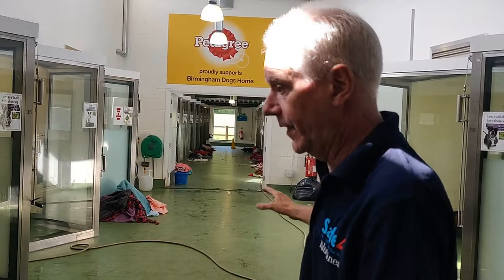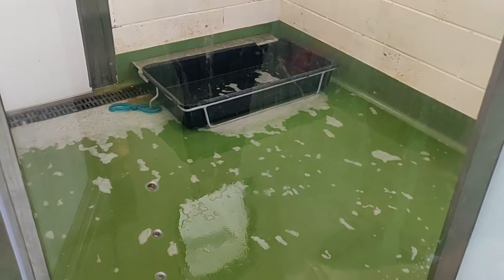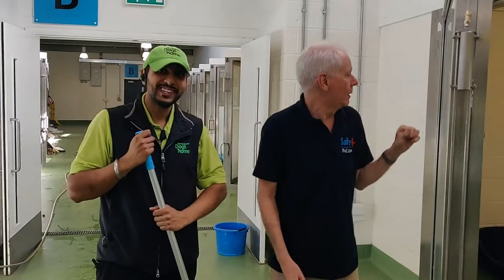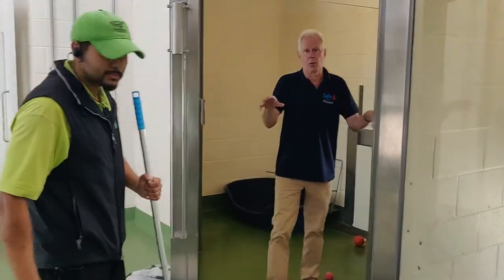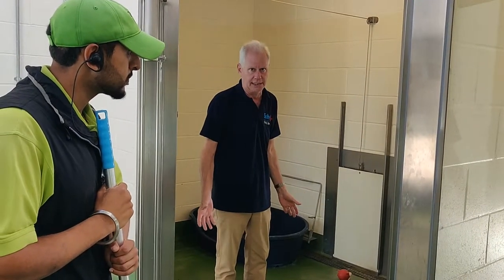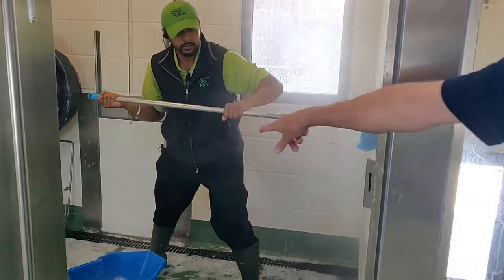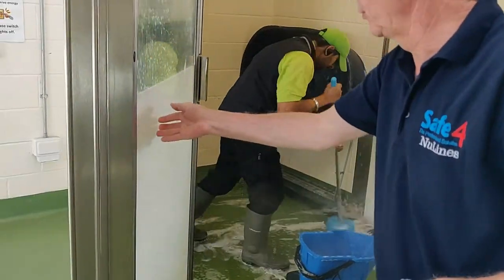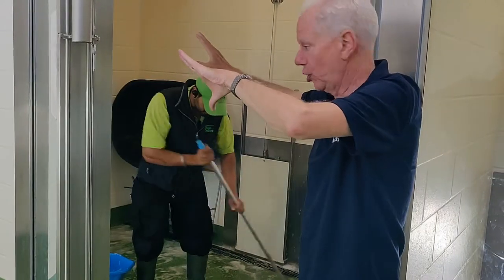A Safe4 Cleaning Demo at Birmingham Dogs Home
A demo on how to clean a kennel when using Safe4 disinfectant.